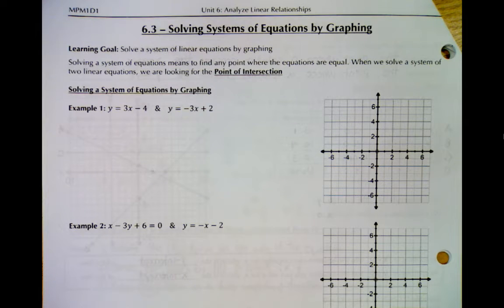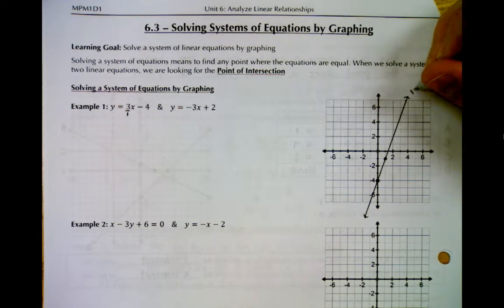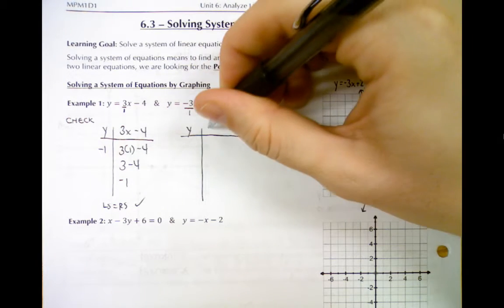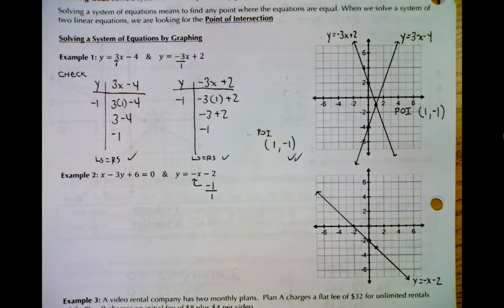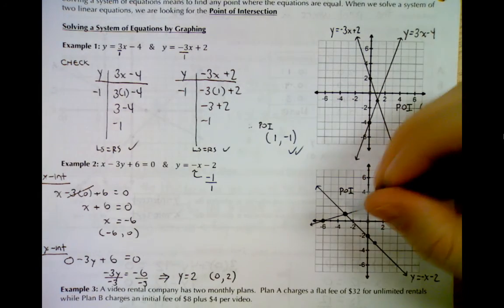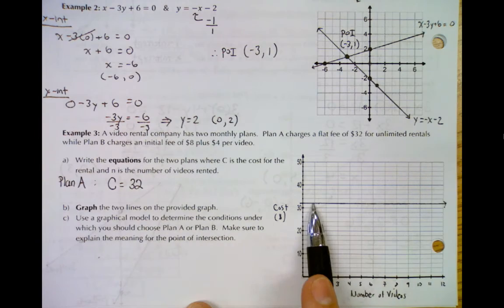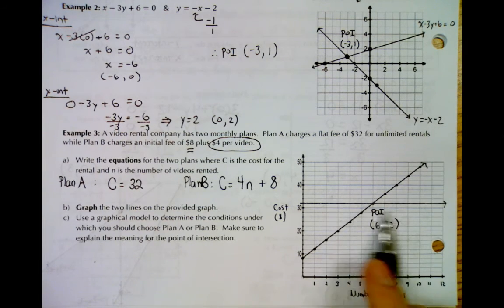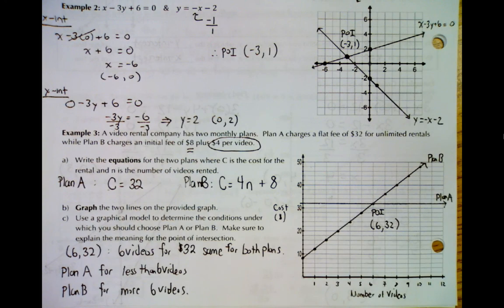MPM1D1 - 6.3 - Solving Systems of Equations by Graphing